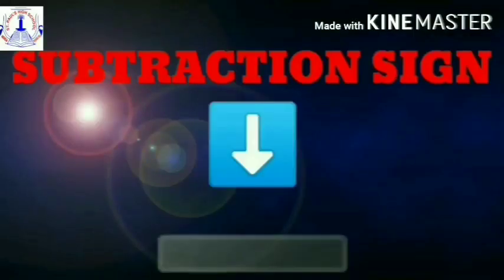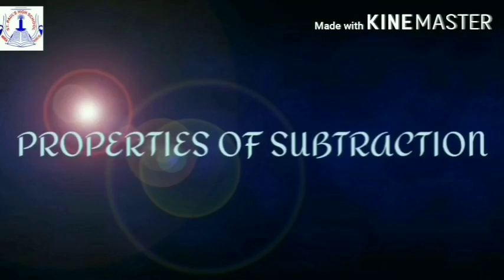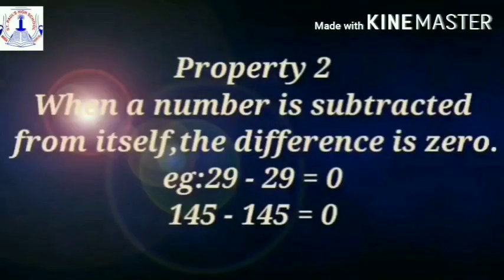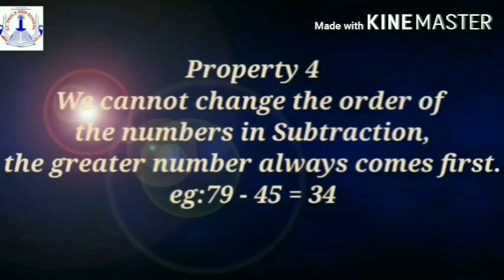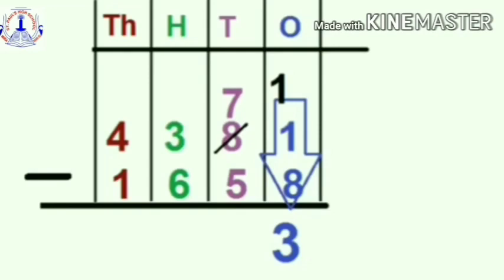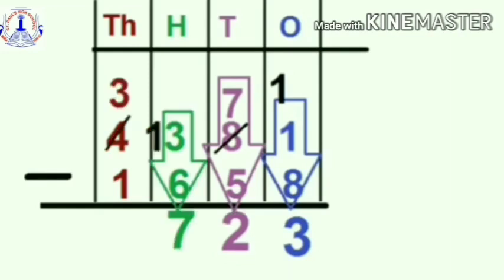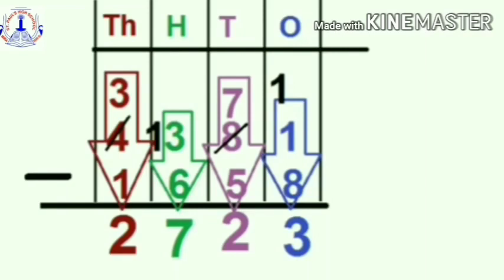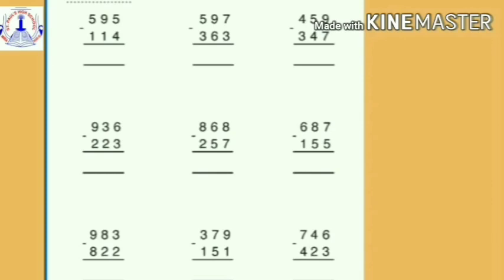Std IV - Maths : Subtraction. Part 1.